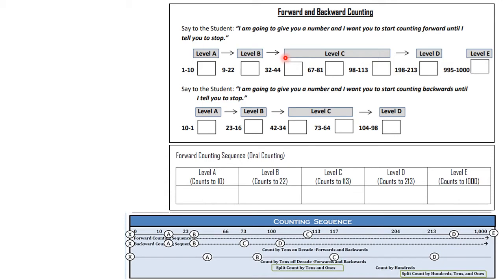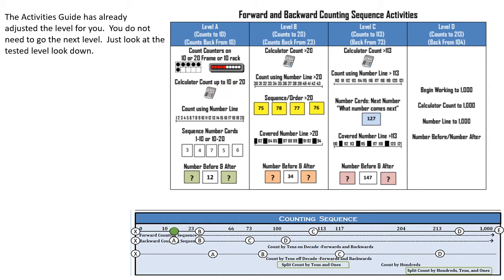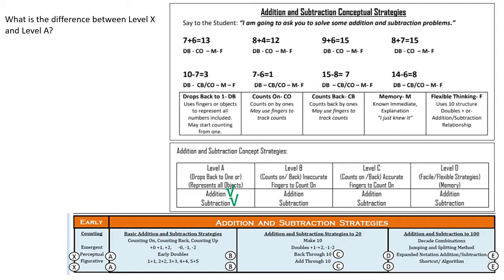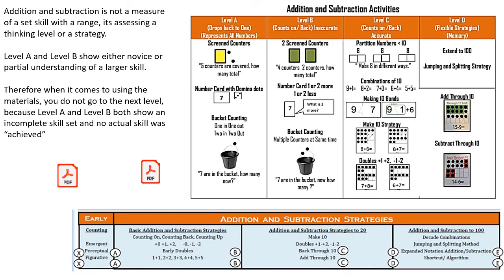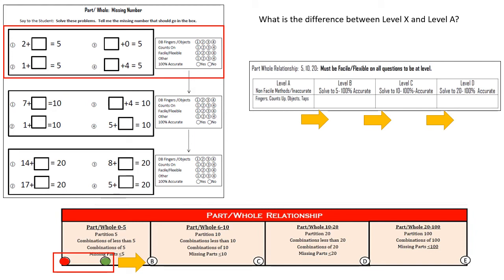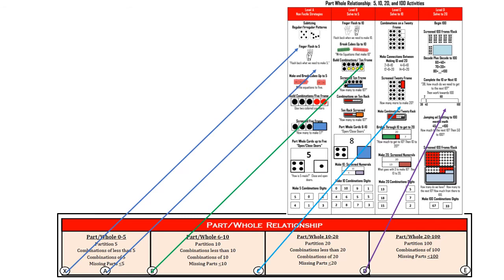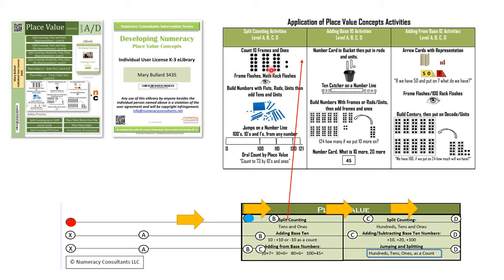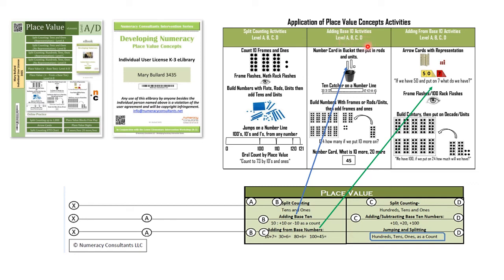Framework, Data, Instruction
This view shows how to use the assessment data from the Primary Numeracy Assessment with the framework to find what levels and materials should be used with with students.